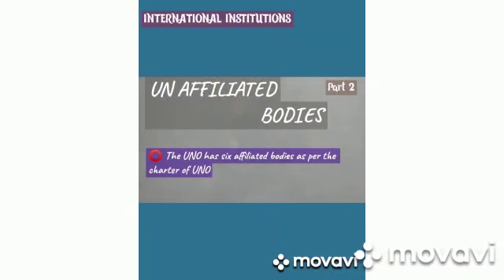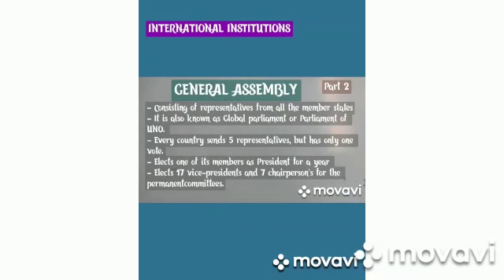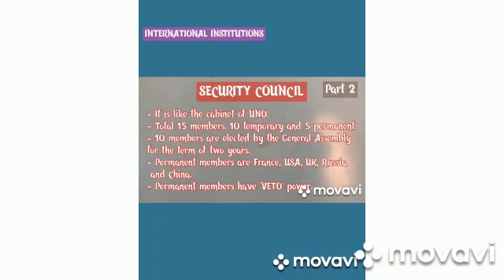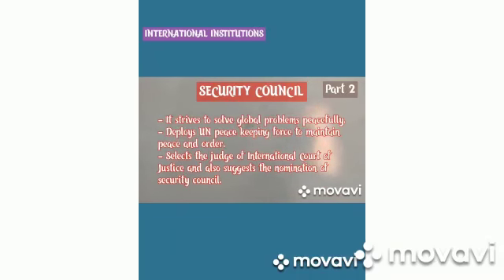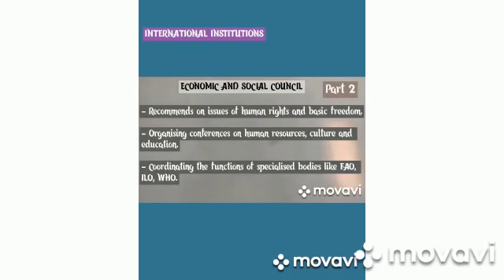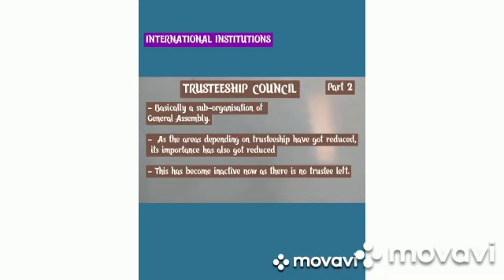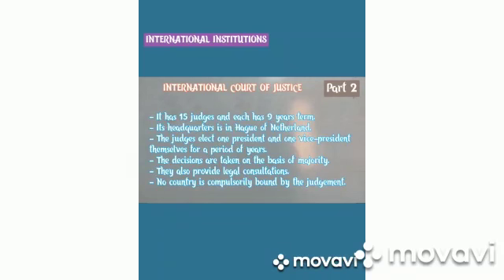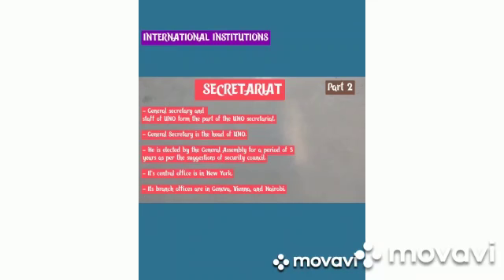STD X, SUBJECT - SOCIAL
TOPIC : INTERNATIONAL INSTITUTIONS - PART 2